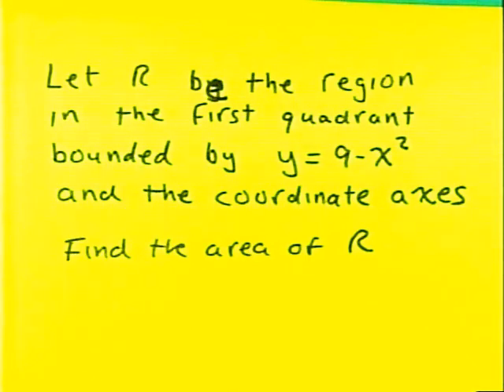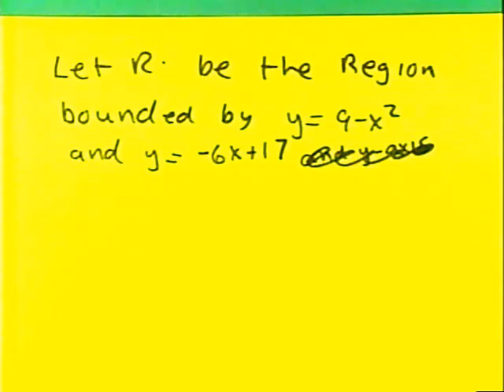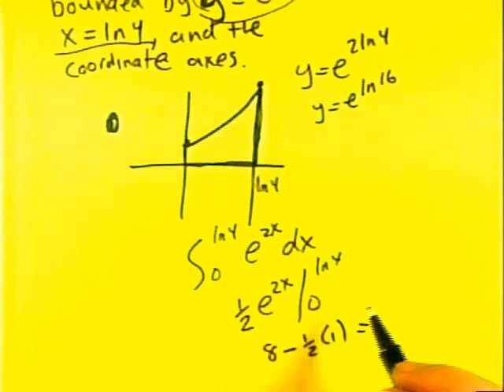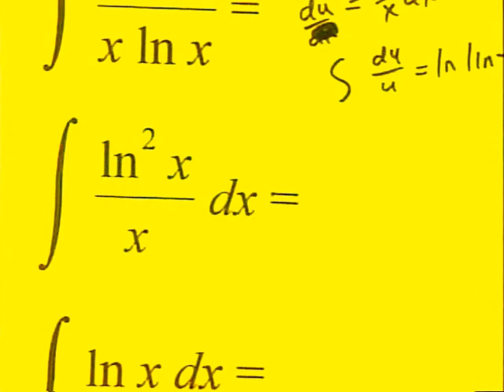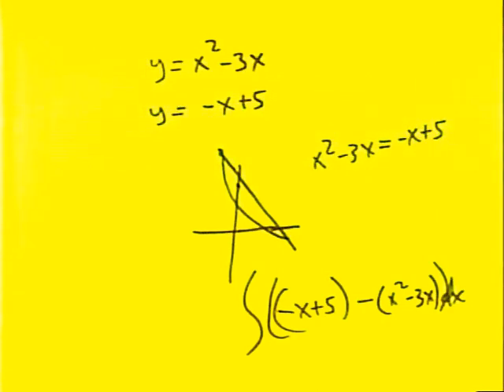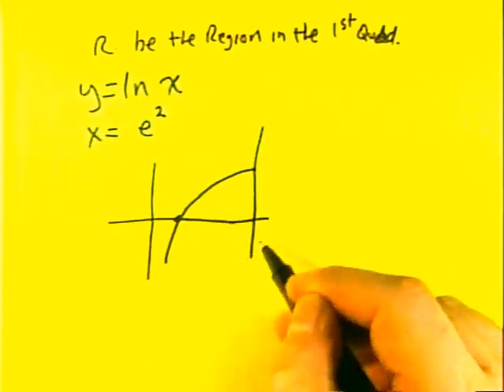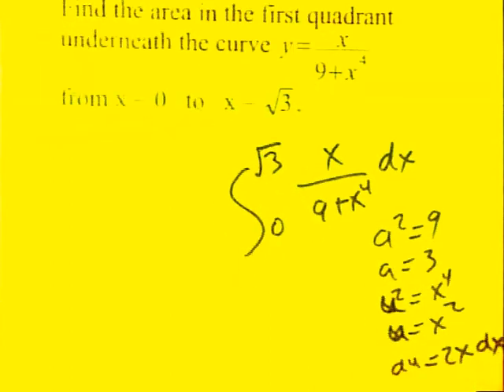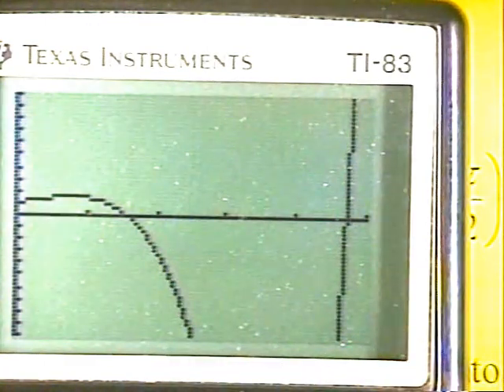AP Calculus 108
AP Calculus AB is an Advanced Placement calculus course taken by high school students. The course is traditionally taken after precalculus and is the first calculus course offered at most schools except for the regular calculus class. The Pre-Advanced Placement pathway for math will help prepare students for further Advanced Placement classes and exams.